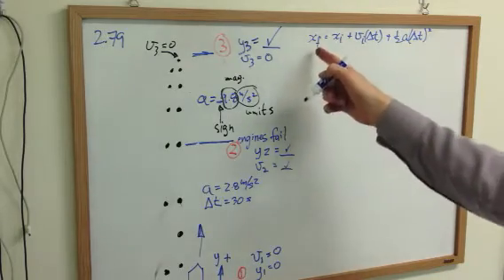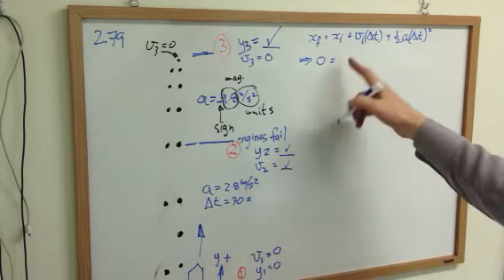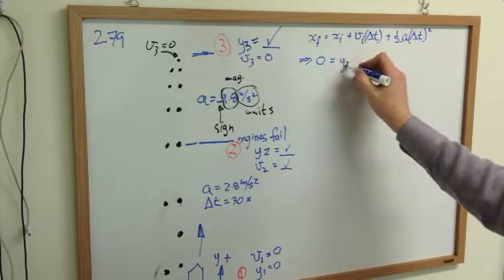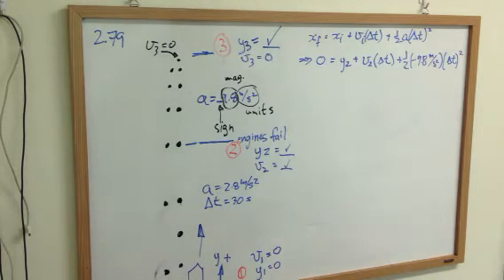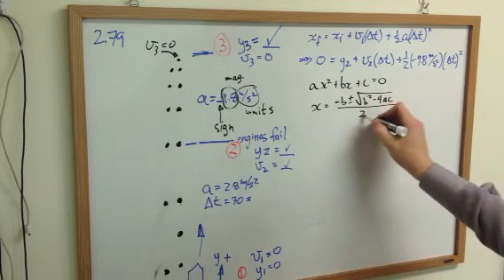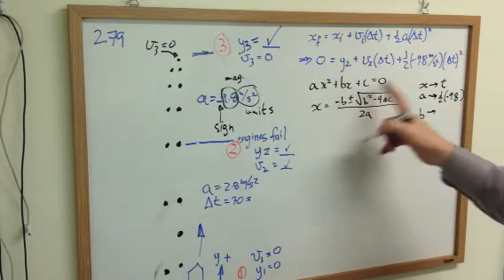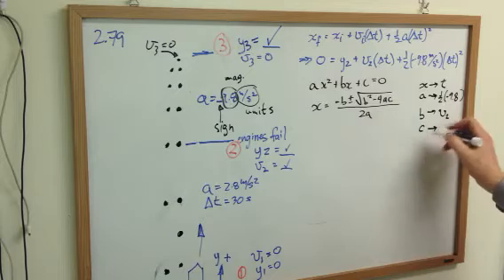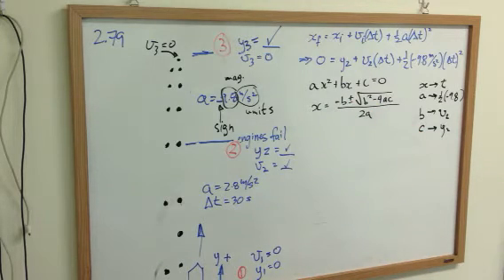PHYS 202A 2.79 Part 3